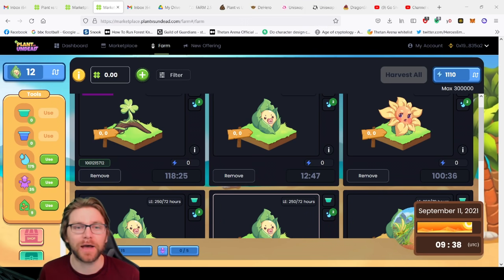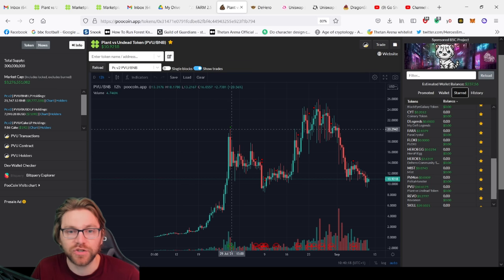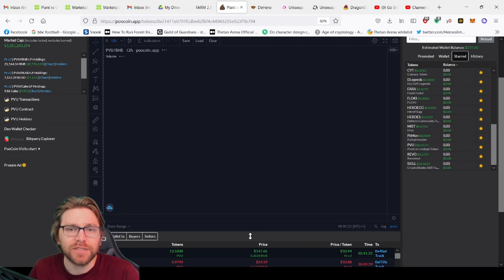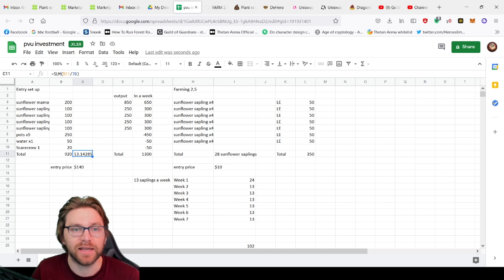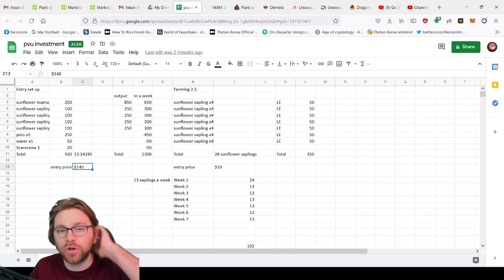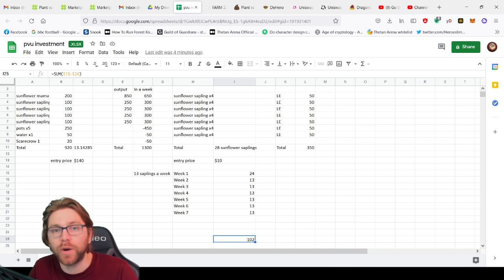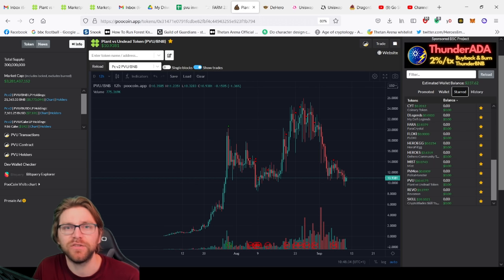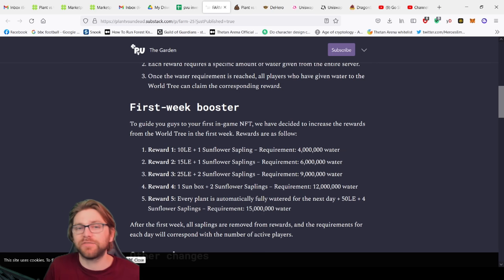$10 TO $1000! EASY ROI AND MORE - PLANT VS UNDEAD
INVEST AS LITTLE AS $10 FOR A POTENTIAL HUGE RETURN IN WEEKS IN PLANT VS UNDEAD